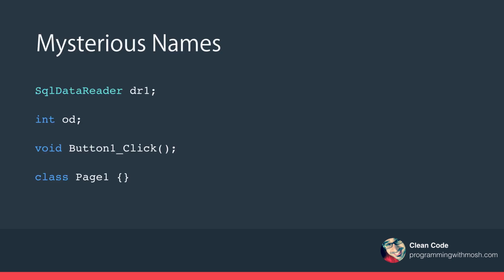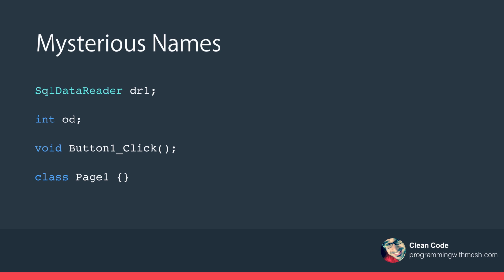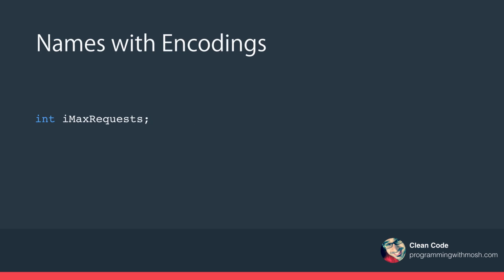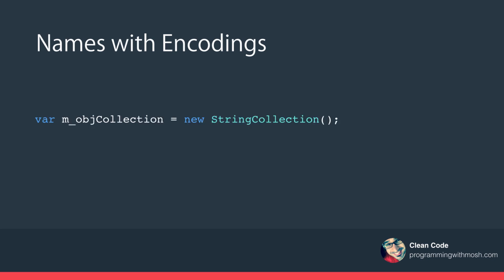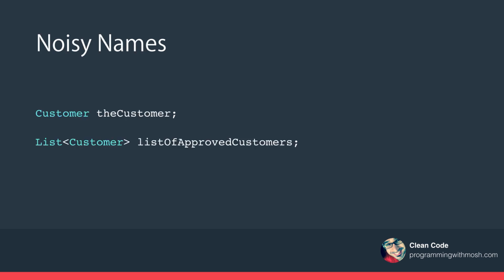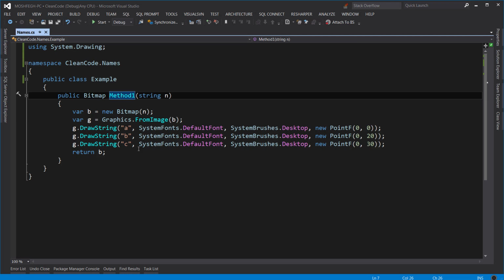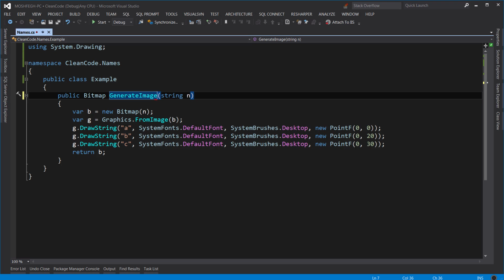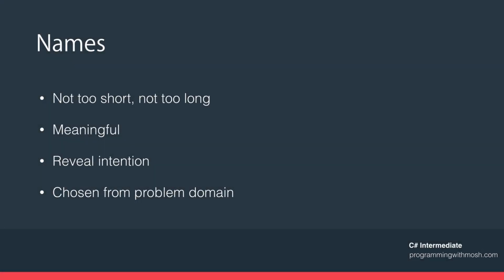2 Poor Names